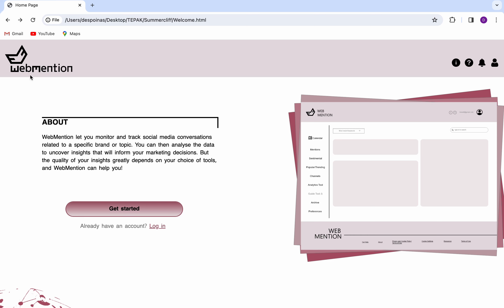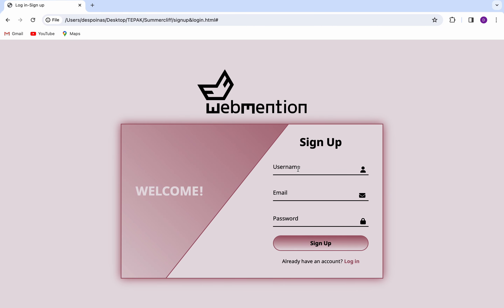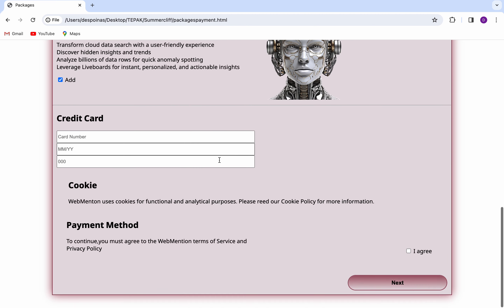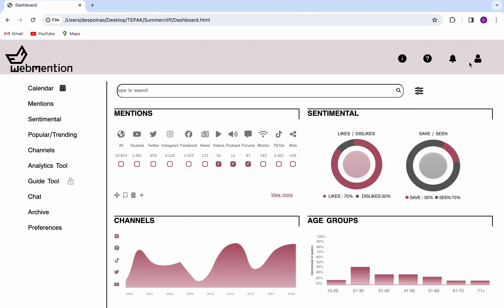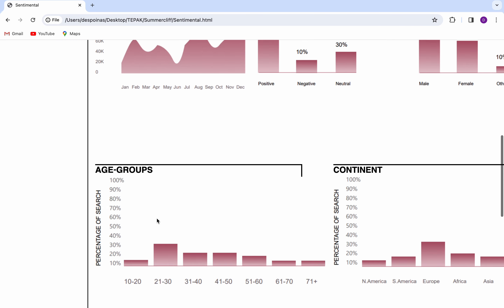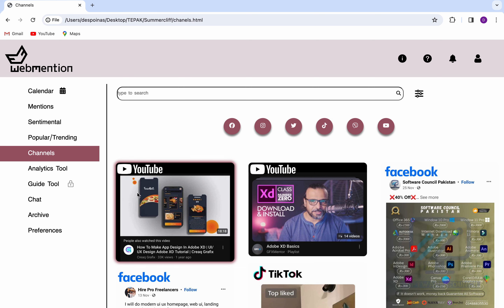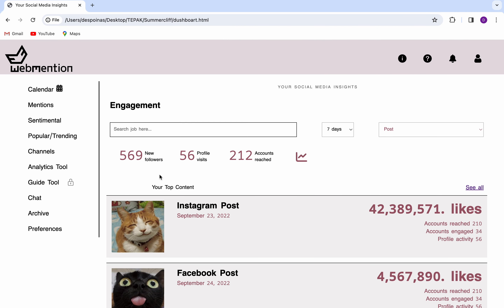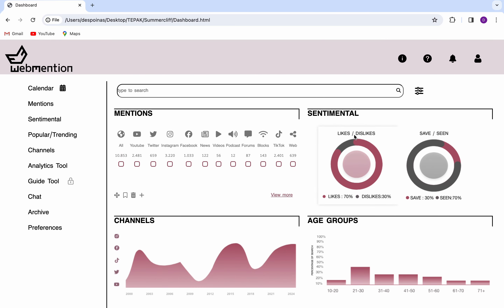Project 4 (2023): Summercliff - Online Brand Listening Tool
Online listening tools allow users to track data from various sources, with the aim to monitor, analyze and respond to online activity (i.e. social media conversations/blogs/web articles/news) about their own brand and products, the industry sector (i.e. fashion products, hospitality, real-estate, etc), competitors or general topics of interest (i.e. an industry sector). The objective of this project is to create the web GUI for an online listening tool that will track and archive data from various sources (social platforms, web articles etc.).

Team: Despoina Sorokkou, Maritini Aresti, Konstantinos Kafkalias, Meliana Terenti, Evelina Safeiri